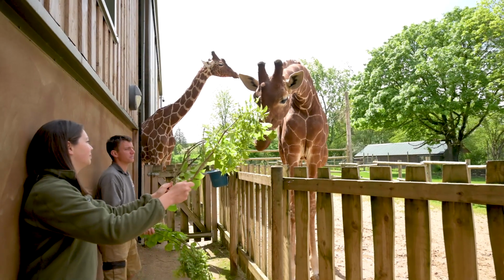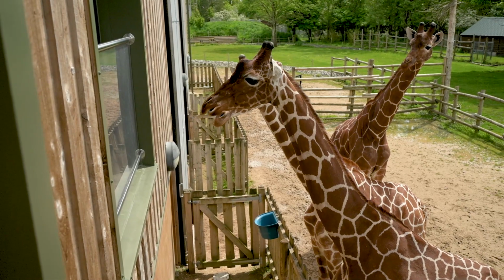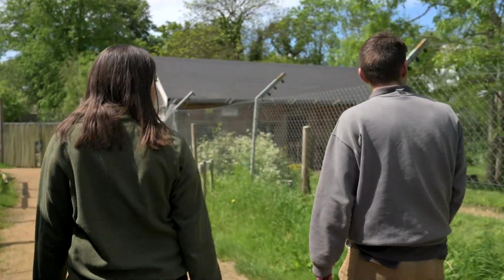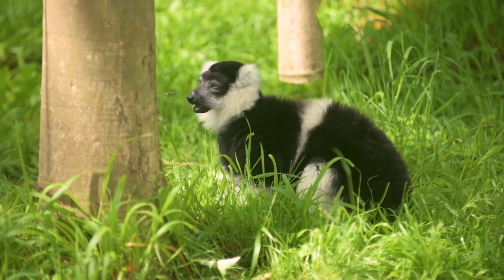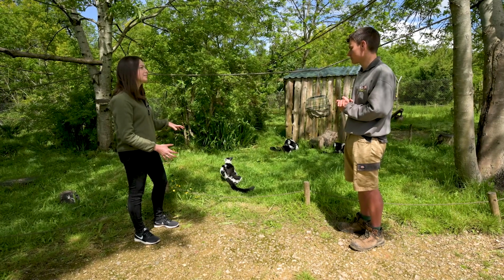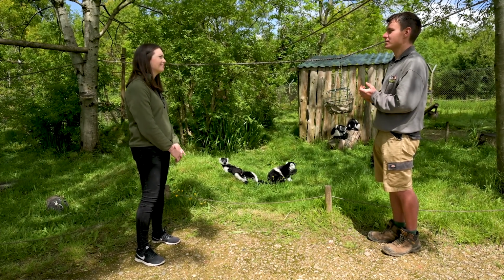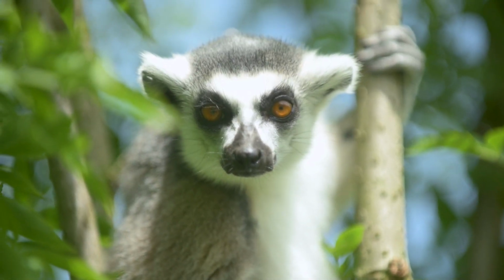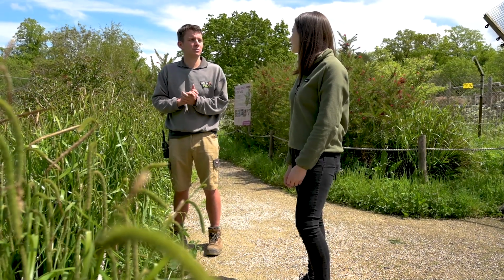Feeding Time at Wild Place Project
It’s feeding time at Wild Place Project! We’ll be joining the tallest residents for lunch, meeting the troop of friendly lemurs, and finding out about the vital conservation work taking place to protect these incredible animals in the wild.

We’d love to hear your own nature connection stories so tag us using InMyNature.

Visit the Festival of Nature Actions Hub to connect with nature in your neighbourhood and discover how your everyday actions can help with nature’s recovery.

To receive a FREE BBC Wildlife Magazine and enter our exciting prize draw, please complete this quick online feedback form